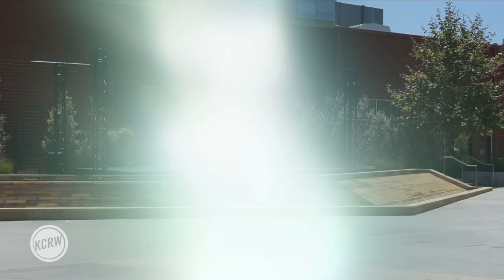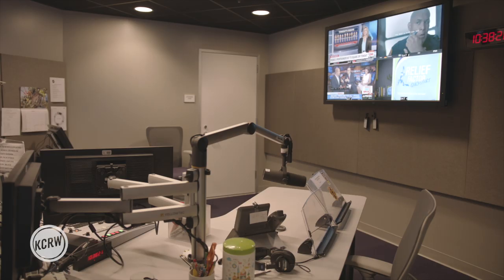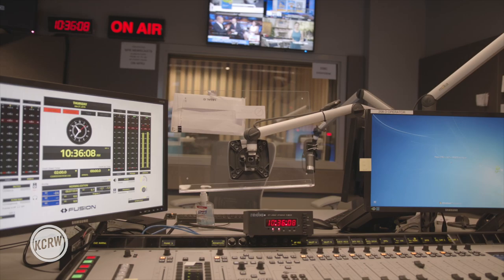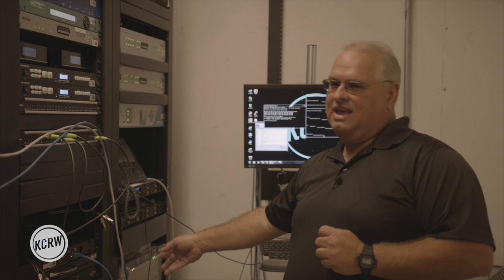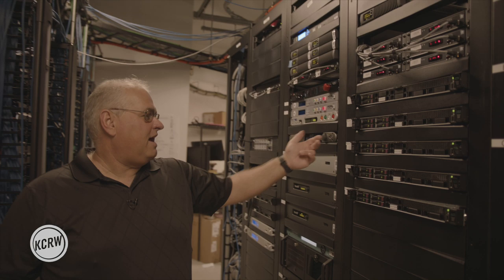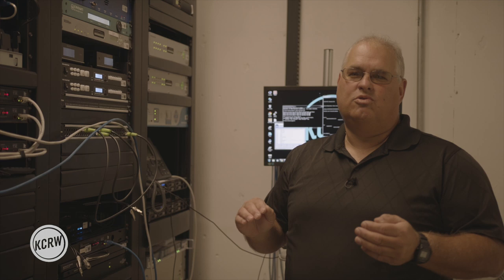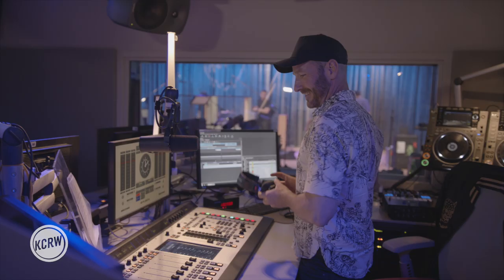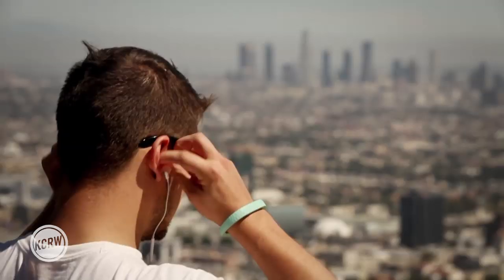KCRW Builds New State-of-The-Art Radio Broadcast and Media Headquarter